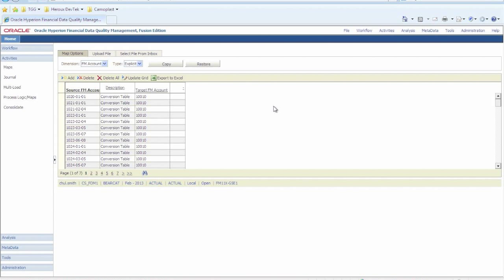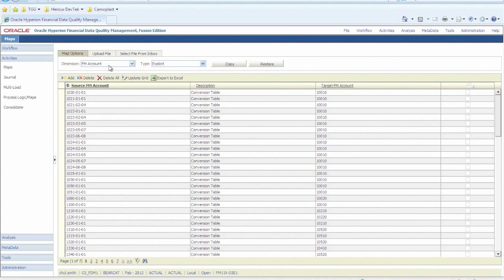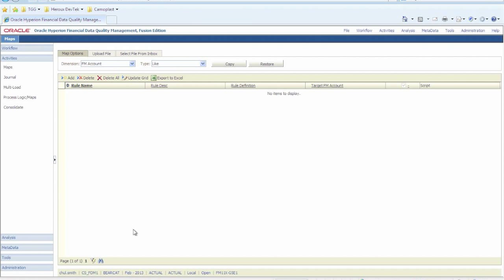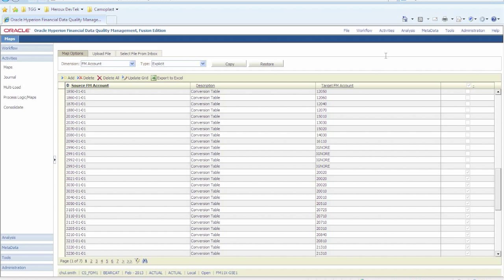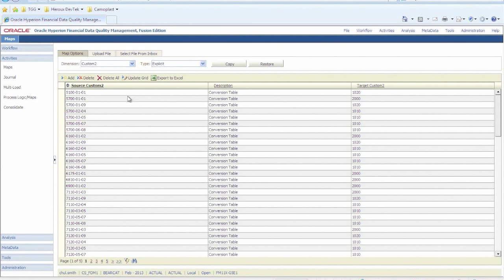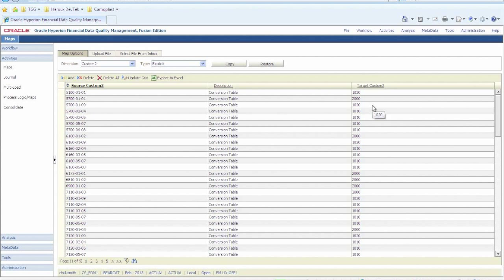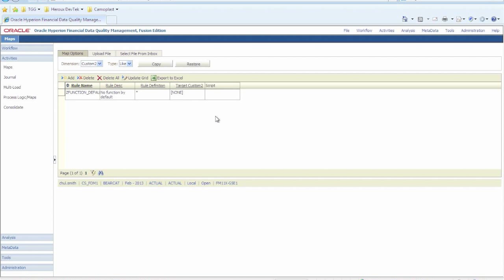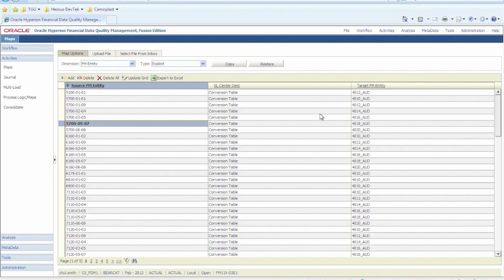FRC 04 FDM Mapping